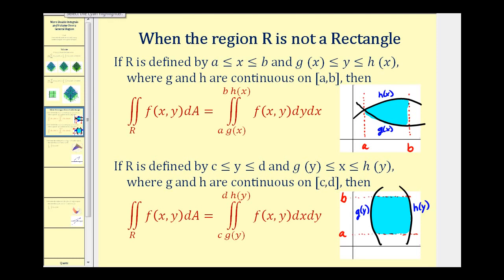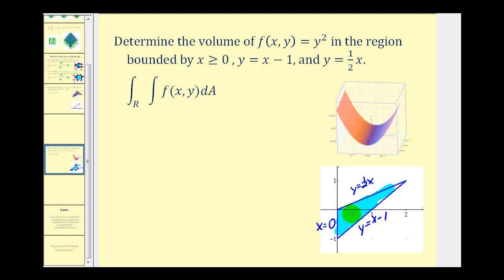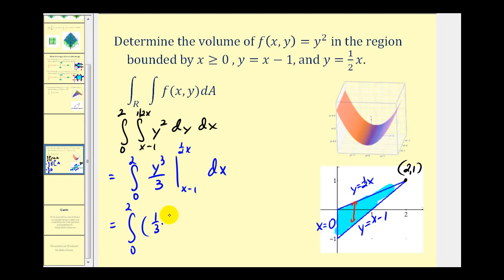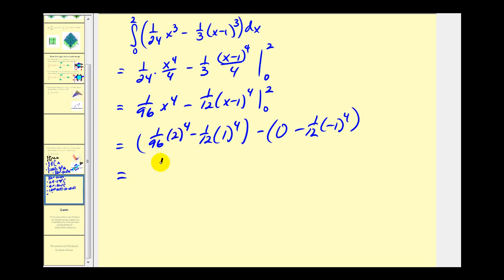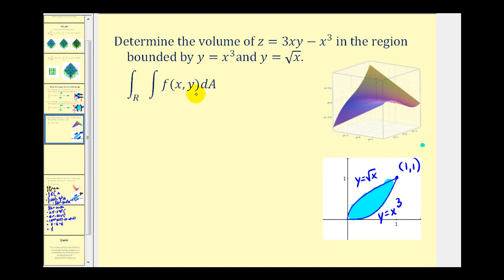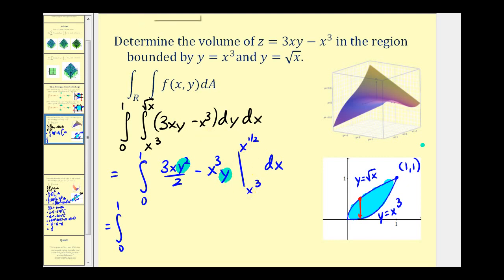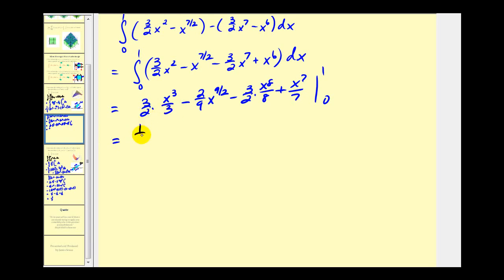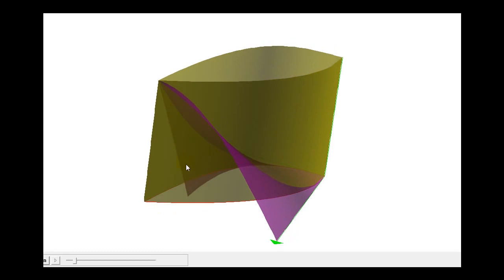663 Double integrals and volume over a general region, Part 2